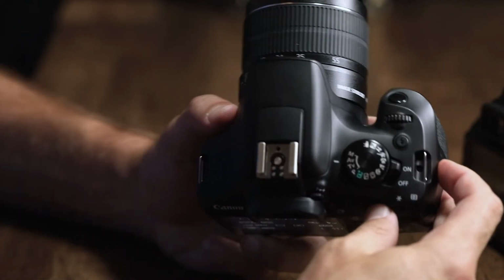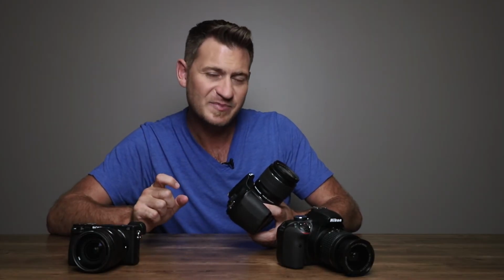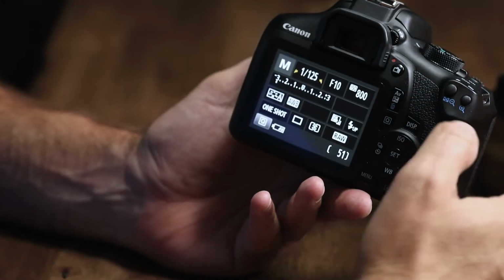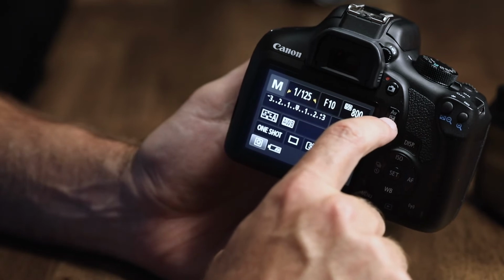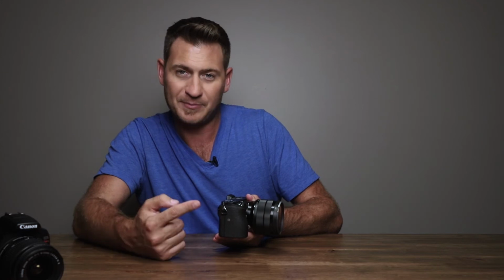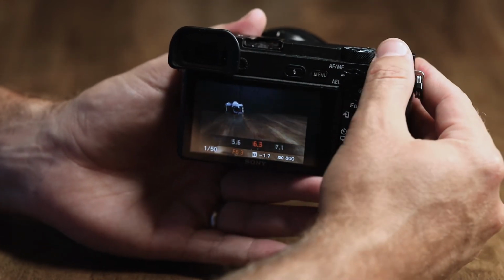Changing Your Aperture (Part 6)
For a comprehensive lesson on all aspects of Aperture, You’ll get access to written descriptions, infographics, cheat sheets and more to help you become a more confident photographer.

There is a mode on all cameras that falls between full manual mode (where you must set aperture, shutter speed and ISO manually) and AUTO mode where the camera makes all decisions for you.

It’s called Aperture Priority mode. This mode is a great way for new photographers to experiment with how changing aperture affects their images without needing to adjust shutter speed and ISO as well.

To change into Aperture Priority mode on a Canon Rebel, turn the mode dial located on the top of your camera to Av (Aperture value.) Aperture value on Canon is the same thing as Aperture Priority on the Nikon and Sony.

As you turn the adjustment dial located to the right of the mode dial, you will see the aperture settings change. Keep turning until you find your desired f-stop.

To change the aperture setting when shooting in manual mode, press and hold the ‘Av’ button while turning the adjustment dial.

On a Nikon D3400, turn the mode dial to A, which stands for Aperture Priority. Next, turn the adjustment dial located on the back of your camera to your desired f-stop. To change the aperture settings while shooting in manual mode, find the ‘+/-’ button located on the top of your camera. Press and hold this button down while turning the adjustment dial.

To set your Sony A6500 in Aperture Priority mode, turn the mode dial to ‘A’ which stands for Aperture Priority. Unlike the Canon and Nikon cameras we just discussed, the Sony has a dedicated dial for Aperture located on the top of your camera. Turn this dial to select your desired f-stop. In manual mode, use this same dial to select your f-stop.